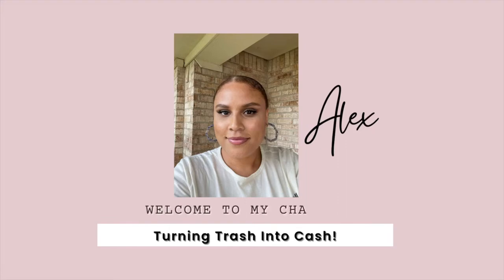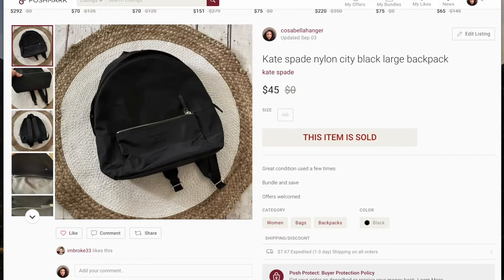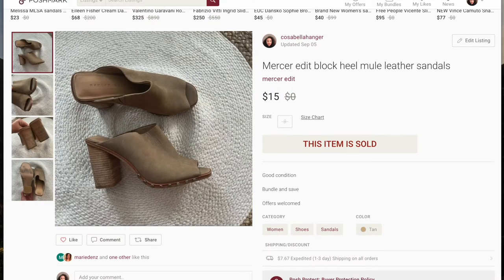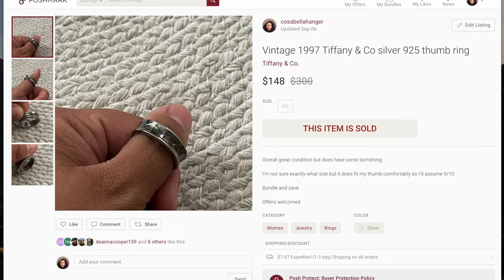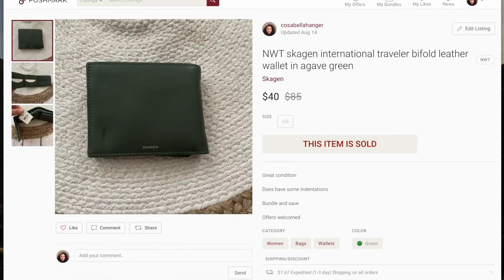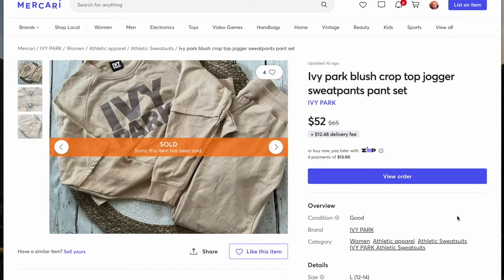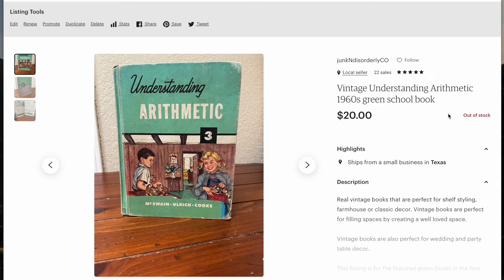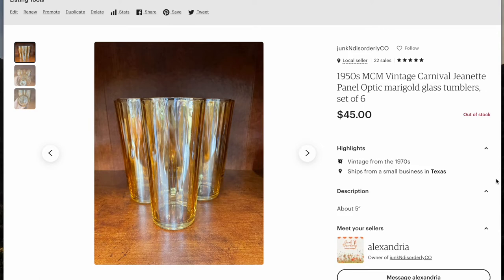What sold online | Poshmark Etsy Mercari eBay